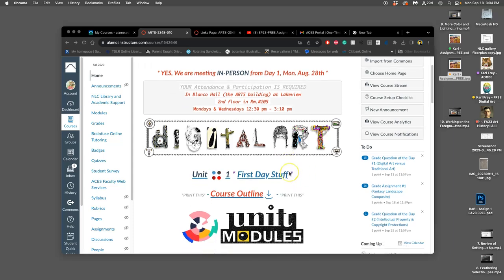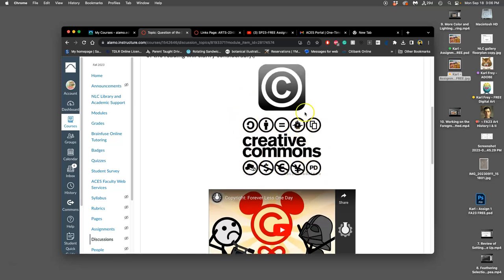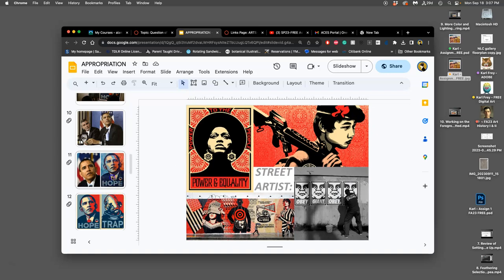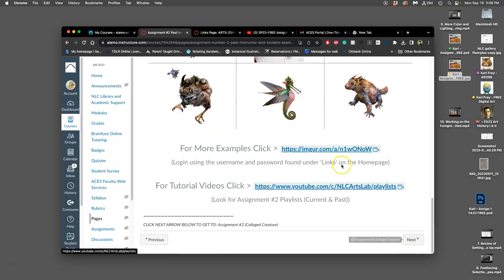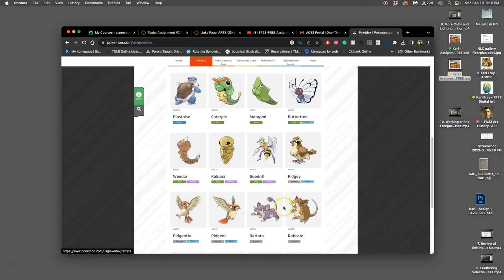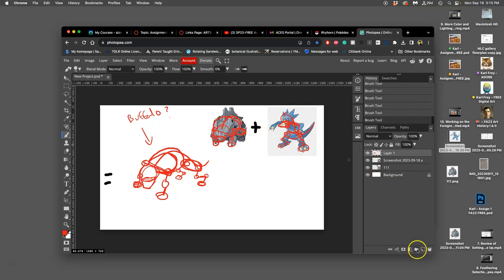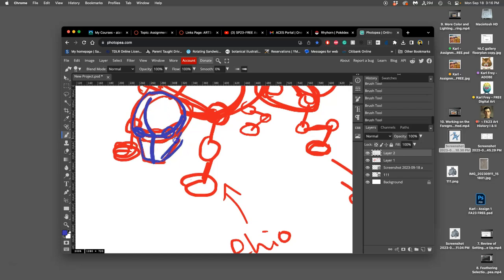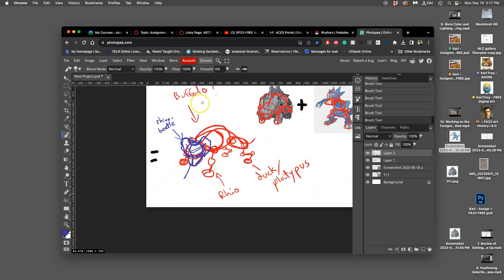1 Intro and Sketching for Assignment #2